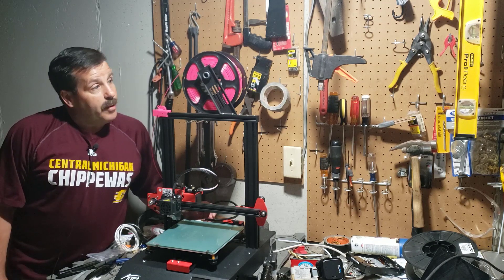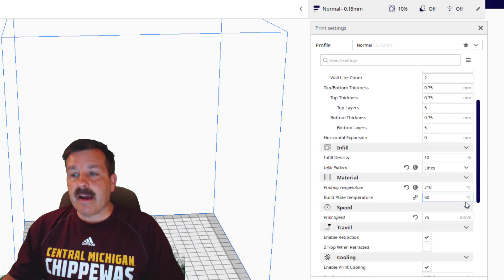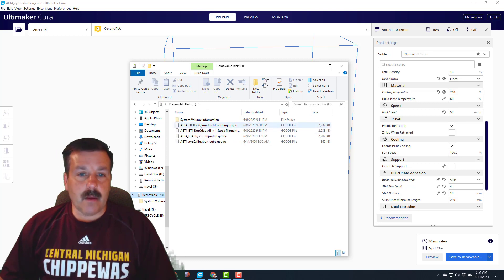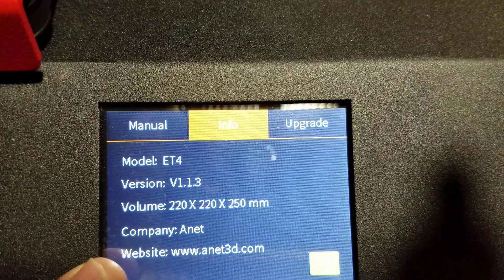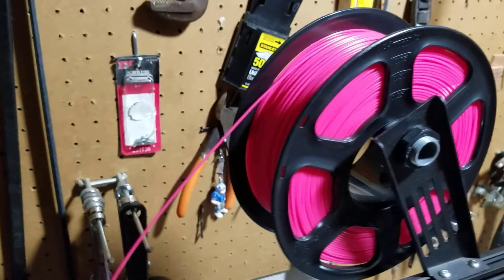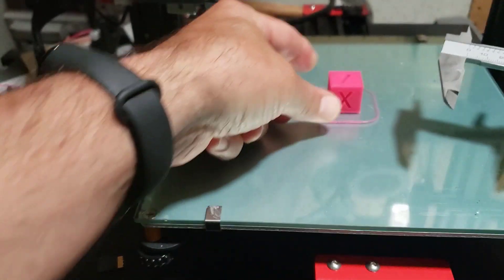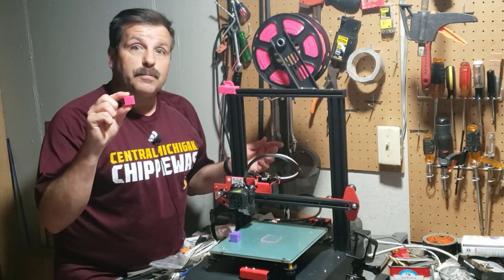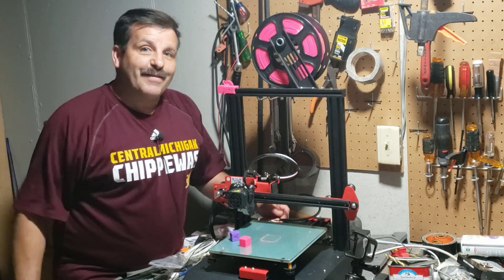Anet ET4 Calibration Cube | Out of the box, how close will it be?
This is my 4th print on the ET4. I have added a filament guide, but other than that she is just like she was out of the box. Let's see how close the calibration cube is to perfect.

I have tested my two ET4x machines and one was under by a bit and the other over by a bit on both X and Y. Both were short on Z.